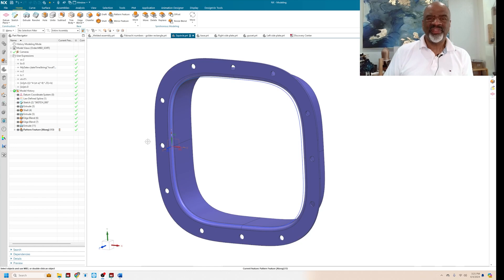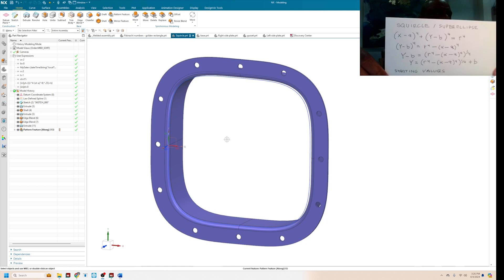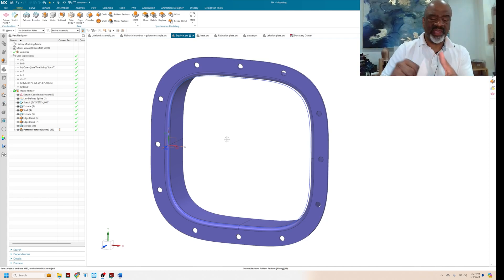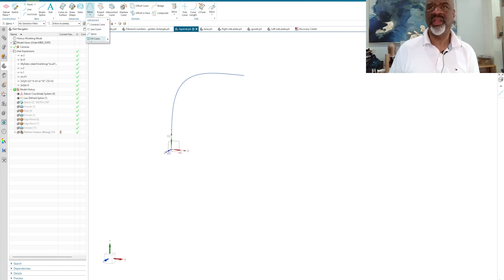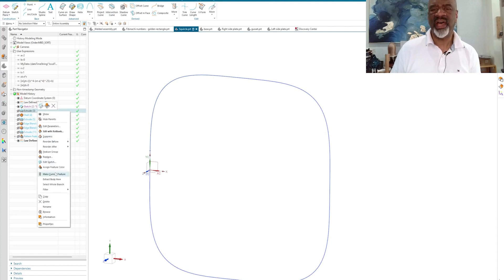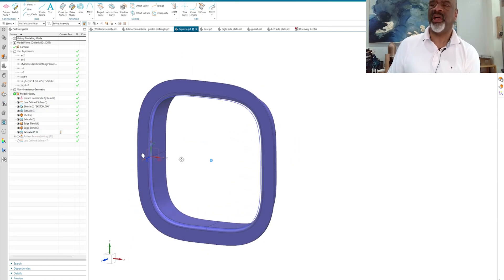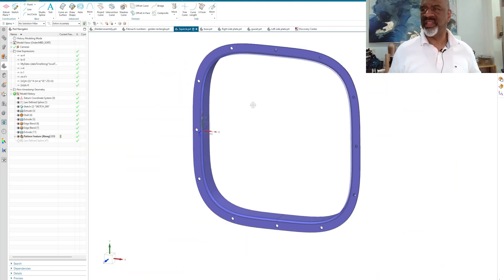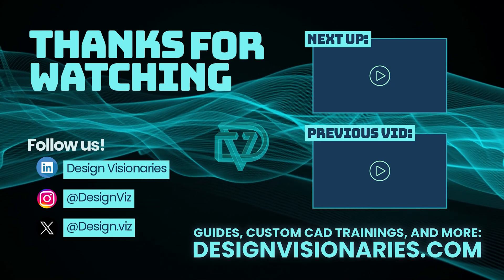Making The Illustrious Squircle Using LAW CURVES! - Full Tutorial in Siemens NX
The law curves operation is an often overlooked and unused command in NX. In this video, we will show you how to use this command to your advantage to create the amazing squircle!

0:00 Intro
0:39 Formula
1:59 Expressions Editor
2:55 Making Squircle